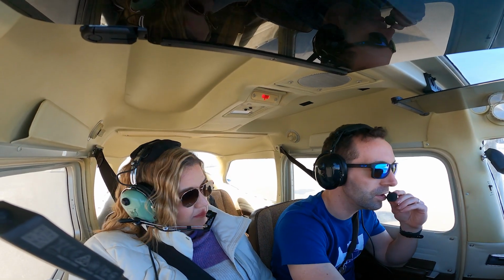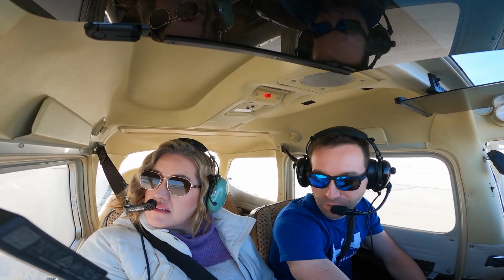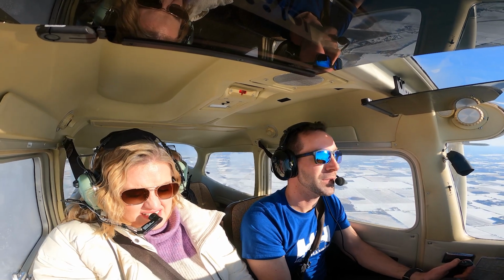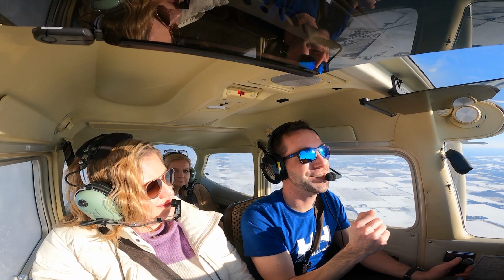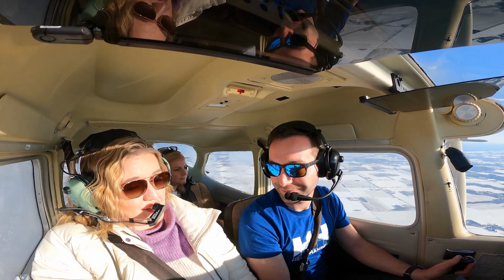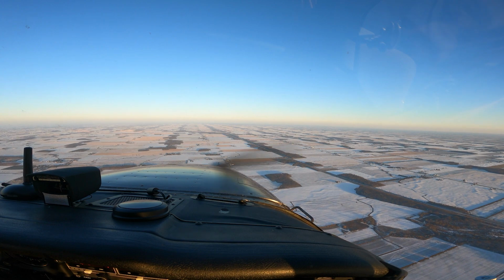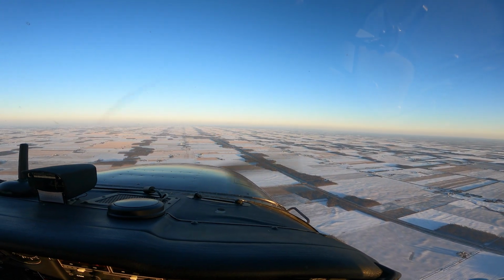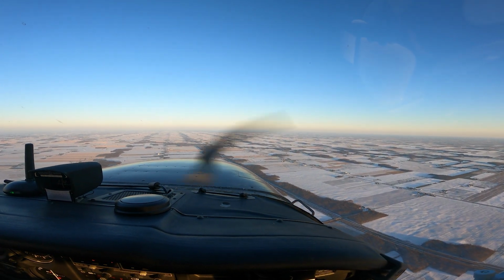Math on the Move Pilots 4 Paws and Dave Vallillee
Come fly with us as we learn about some of the math involved with flying an airplane!